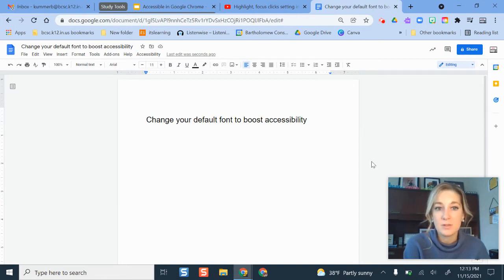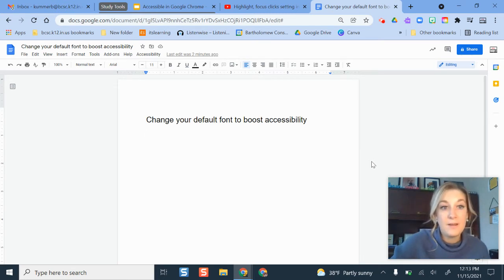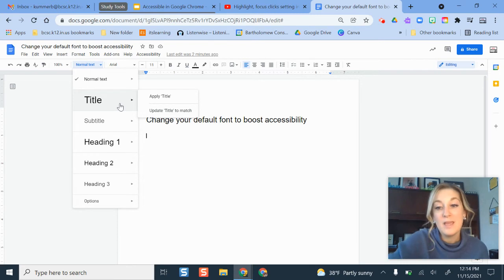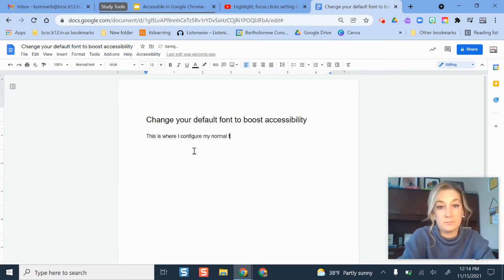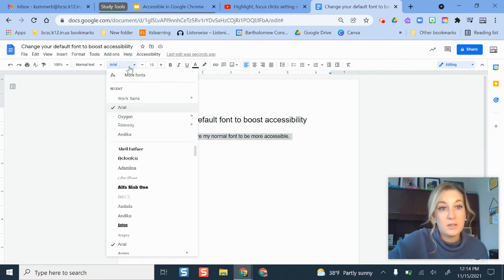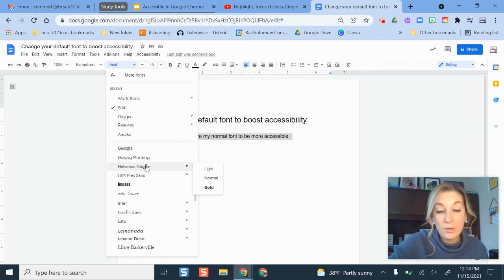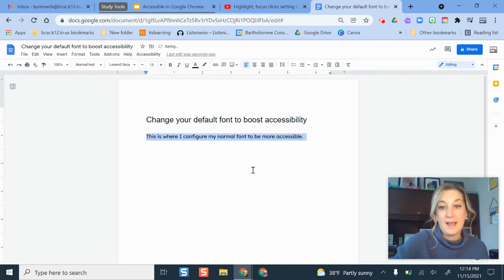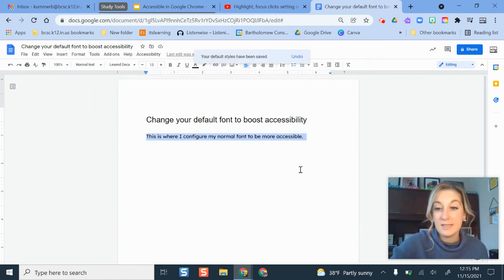Configure Default Fonts in Google Docs